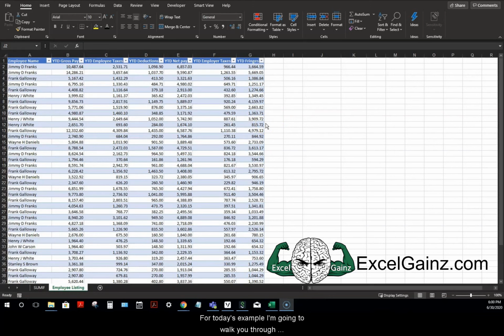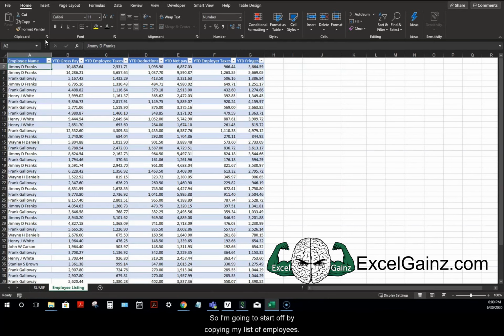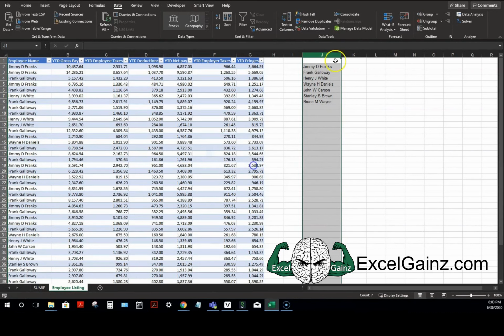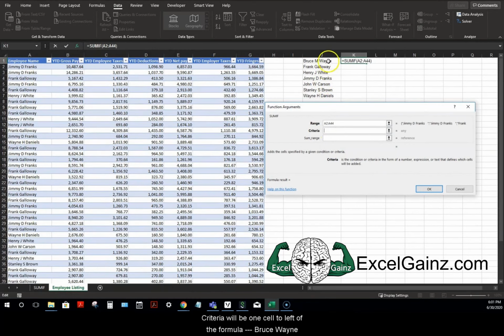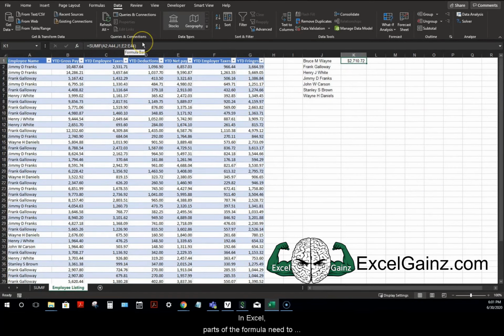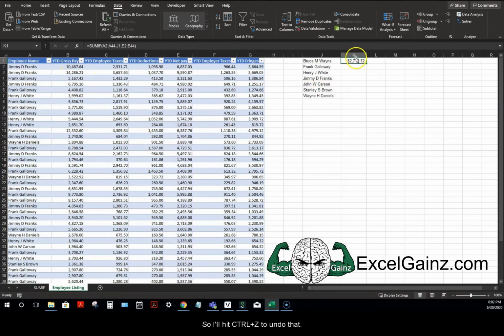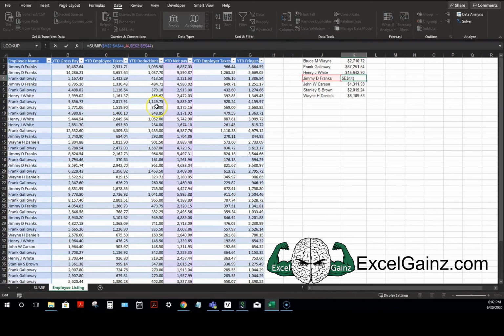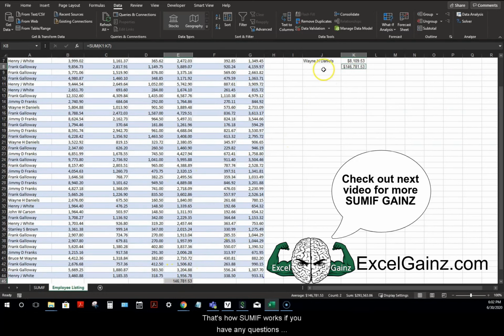SUMIF - SUM of Values IF Conditions are Met - Employee Listing - Office 365 - 1080p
This video explains SUMIF formula in a simplified manner using an employee listing.

TRANSCRIPT:
Hi my name is Justin I'm with ExcelGainz. For today's example I'm going to walk you through how to use the SUMIF formula.Just say you have this raw payroll data for a small company you work at.And employees are coming to you and asking how much do they earn to date after taxes.So a quick way to do that would be the SUMIF formula you're going to SUMIF their name shows up.So I'm going to start off by copying my list of employees.And I'm going to paste special. CTRL+ALT+V to paste values so I don't copy that formatting. Highlight column J by clicking on the J going to the data tab in the top ribbon by hitting remove duplicates in column J. 8 unique values remain that represents the eight employees that work here.I'm also going to alphabetize these by hitting the A-Z downward arrow.Then I'll start by making my SUMIF formula. I'll hit equals SUMIF. And I'll hit the Fx which is the formula builder. The range is the range of cells you want evaluated we are evaluating the employees.Criteria will be one cell to left of the formula --- Bruce Wayne. The SUM Range is the net pay.SUM Range are actual cells to SUM.Okay.In Excel, parts of the formula need to be an absolute reference what does that mean.That means you absolutely refer to certain sections of the formula no matter what.So I'm just going to go ahead and not put an absolute reference in to show you how it comes up without it.So I double click this green square to track down my formula I look at one of these lower formulas.You'll see this blue and purple box for the range and SUM Range are dragging down.Which is going to make us miss data.So I'll hit CTRL+Z to undo that.I'm going to highlight the blue.Hit function key F4. Make it an absolute reference I'm going to do the same for the purple.And hit enter.And I'm going to double click this green square to bring it down and you'll see.The purple and blue.Stayed in the respective location as we specified per the absolute reference.Right, so now I'm just going to do a quick SUM.To make a reconciling amount to make sure the formula work and it did.146,781. That's how SUMIF works if you have any questions please leave a comment below be sure to tune in to my next video will show SUMIF tips and tricks.Be sure to subscribe if you want more ExcelGAINZ.